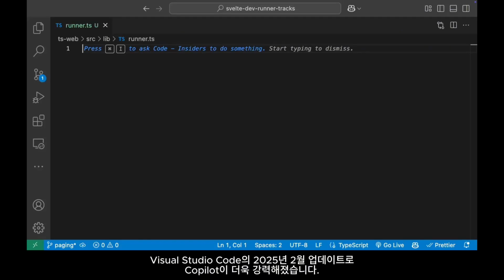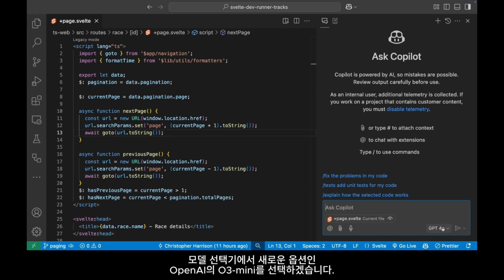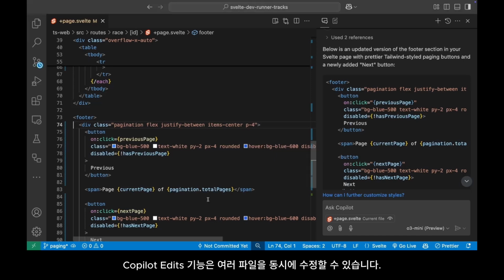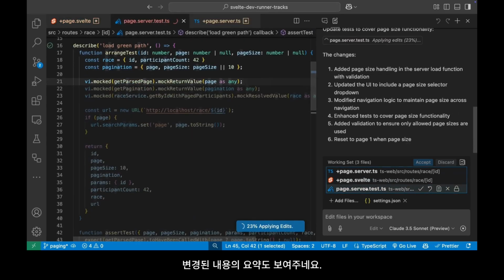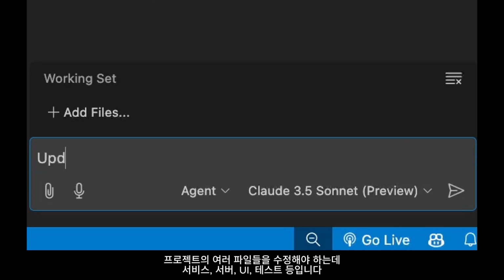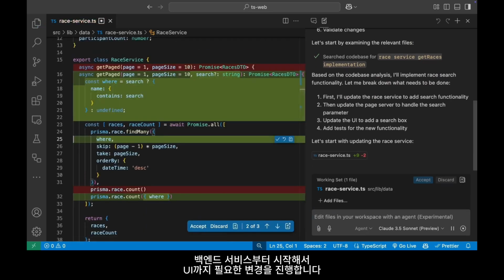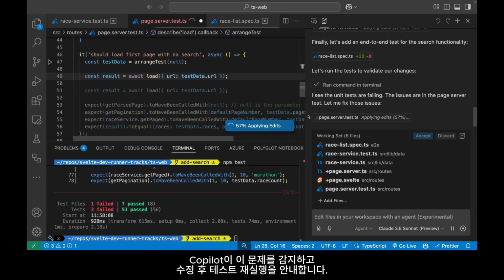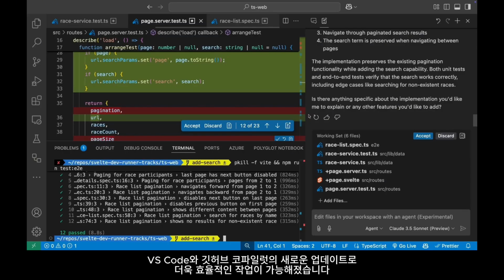(한글자막) GitHub Copilot Agent